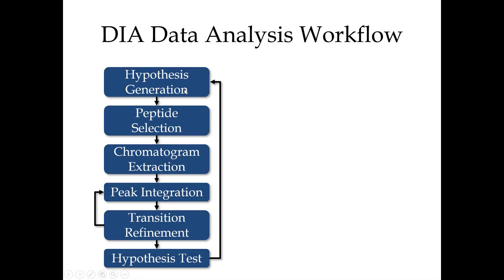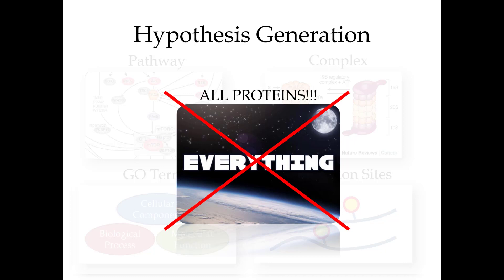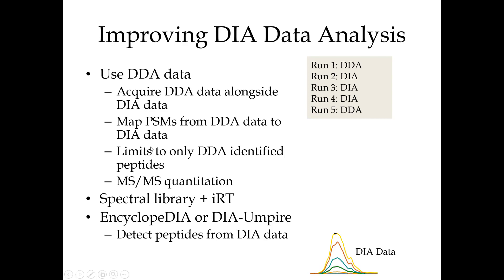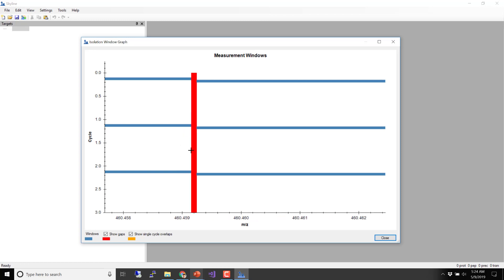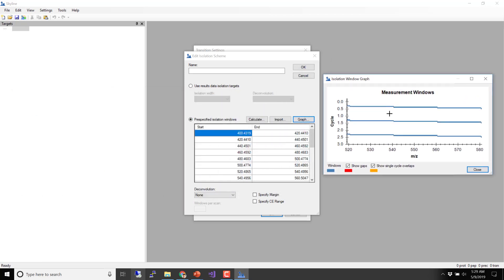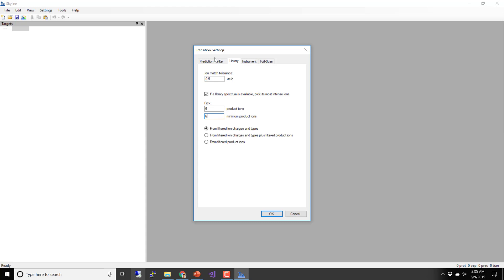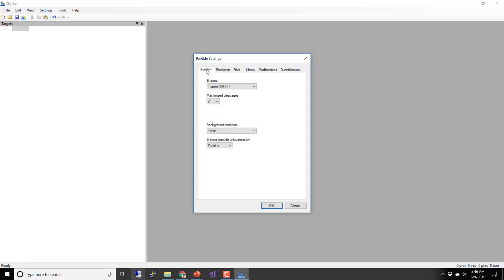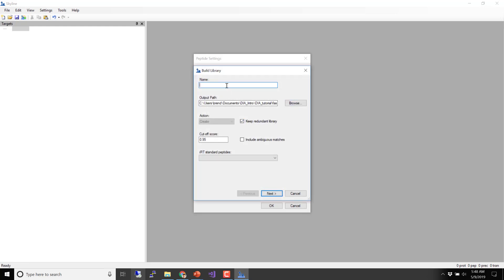NEU19 P9 Day 2 am 08 00 MacLean Skyjam DIA 1